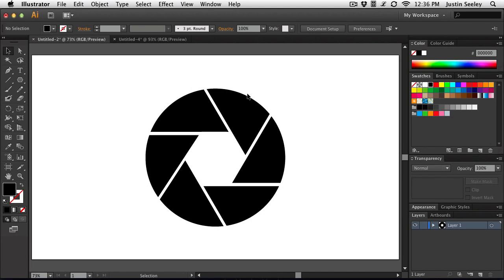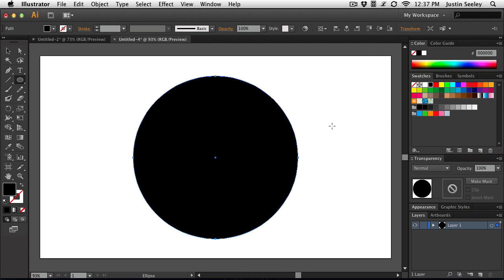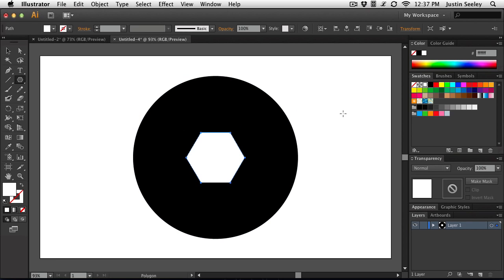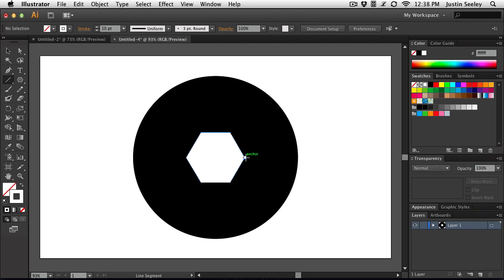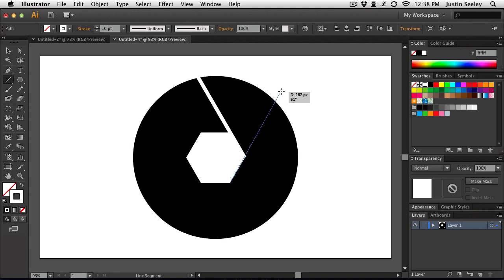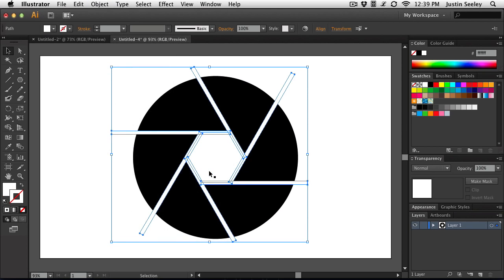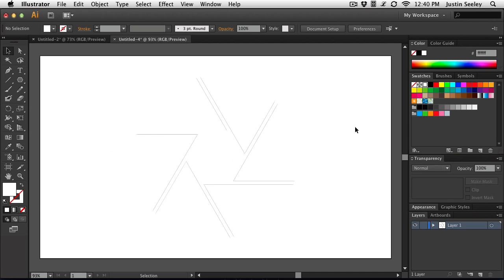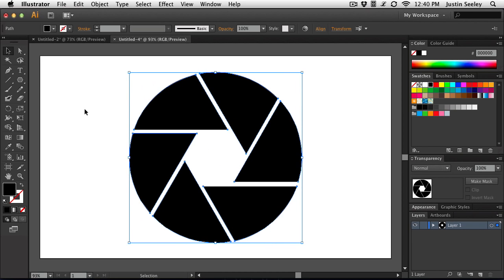Adobe Illustrator Shutter Icon Tutorial